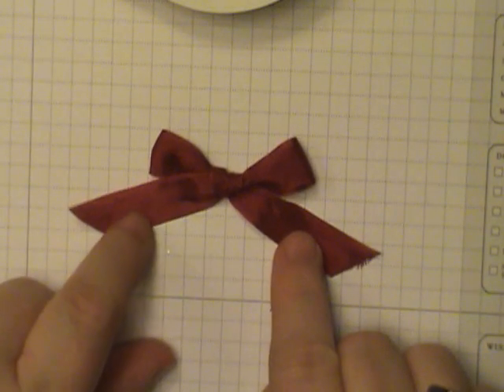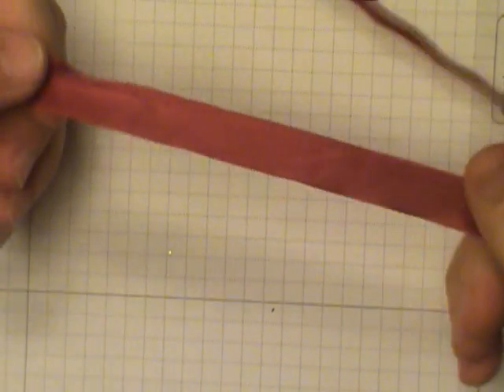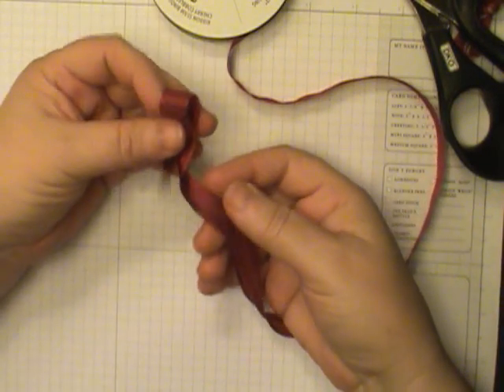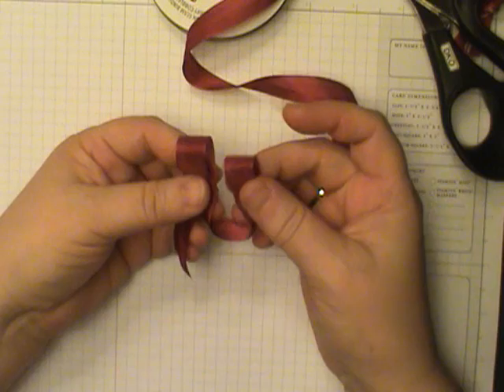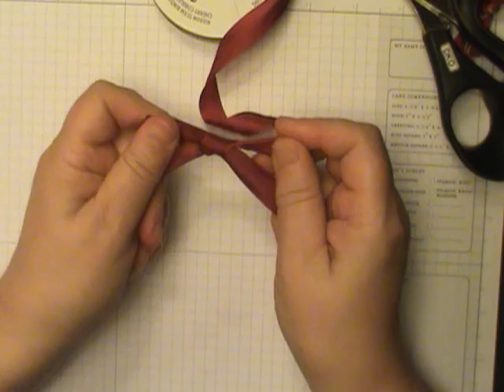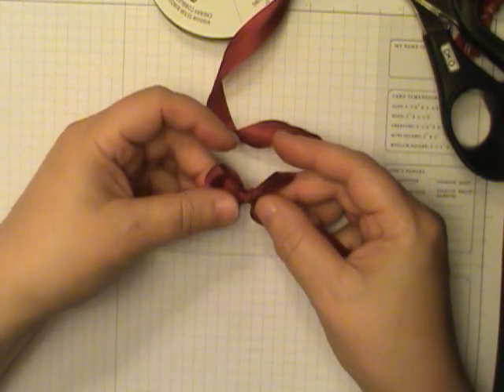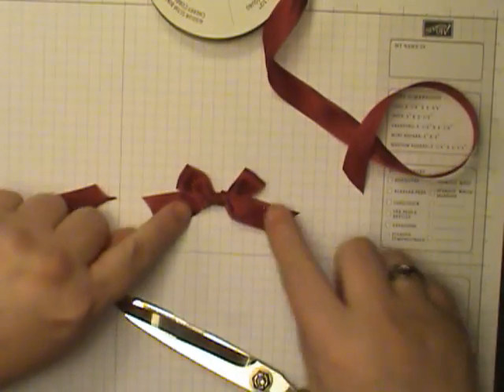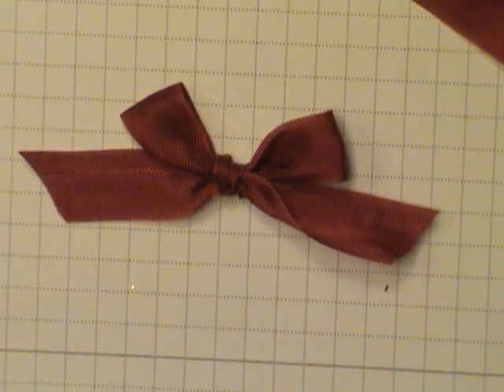Bow Tying Tips w/Dawn O (Bunny Ear Bow)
Learn an easy way to tie a bow with the "bunny ears" tip.